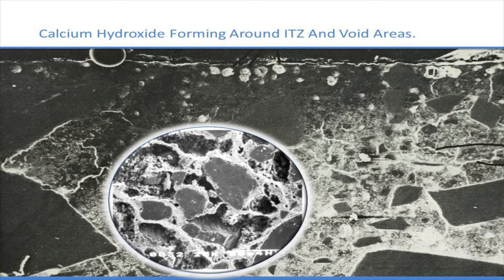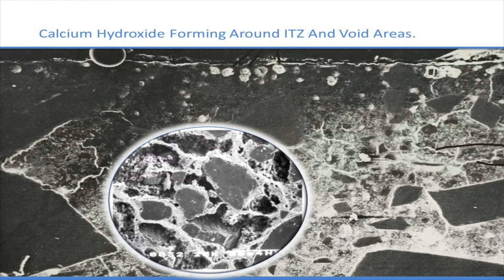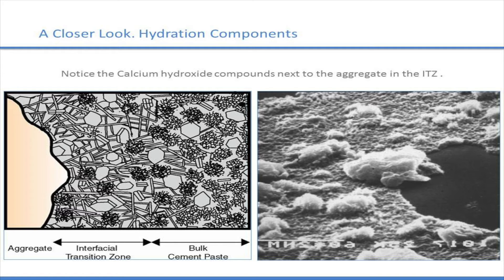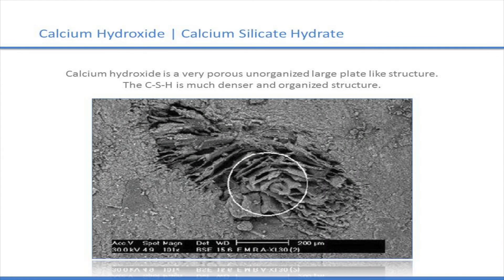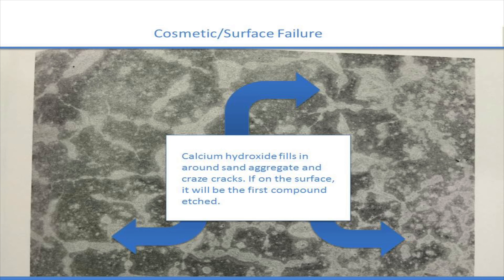ALAN SMITH | SPOT ETCHING 2 0F 4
Etching Deterioration
1. The physical or chemical removal of material from the surface of the plaster. 2. The visible pitting or eating away of the surface of the plaster due to chemical or physical processes. 3. Any chemical or physical action on a surface that is capable of removing or dissolving away elements or com pounds of that surface. See also Pitting and Spot Etching